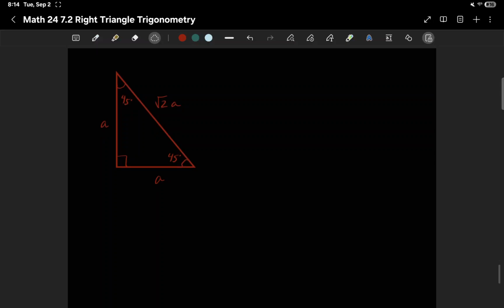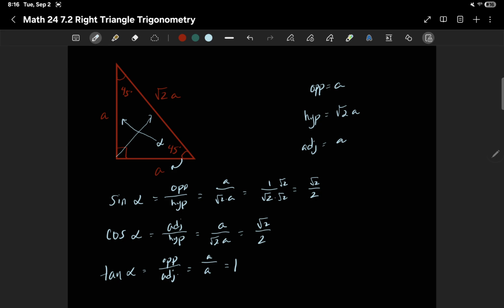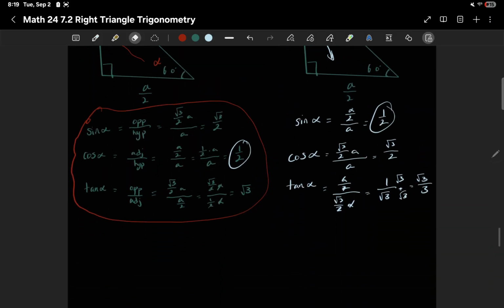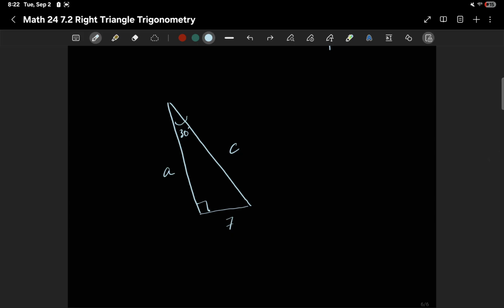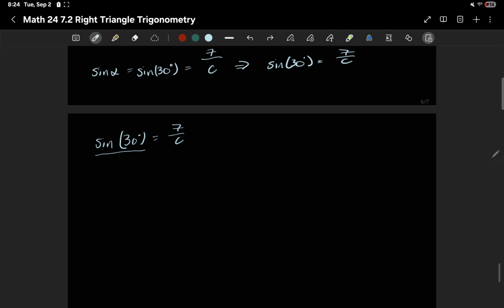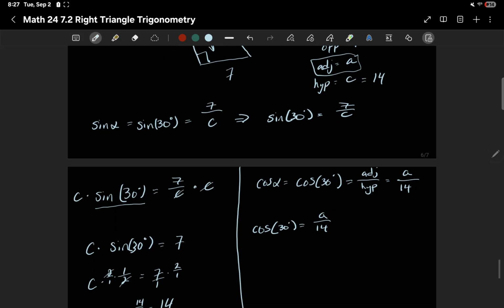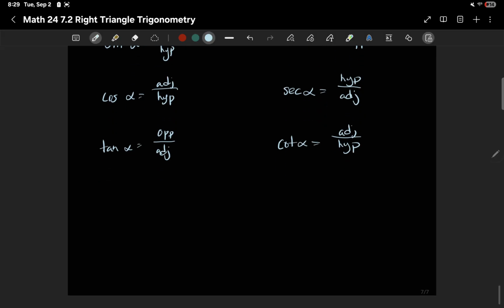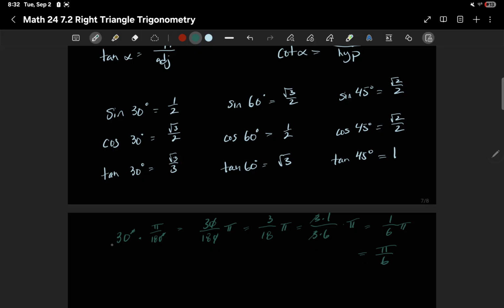Math 24 Section 7.2 Right Triangle Trigonometry Part 2